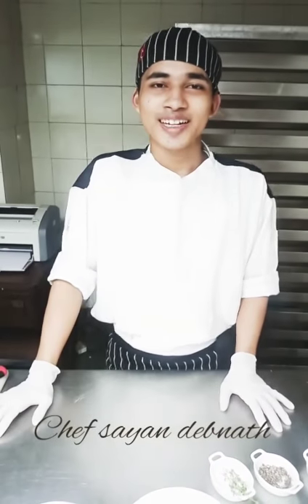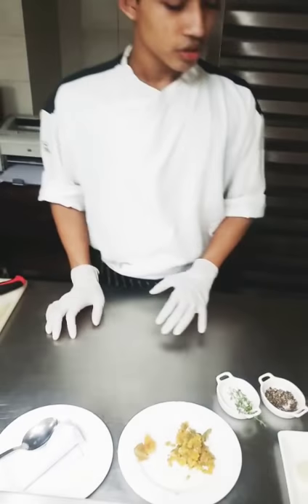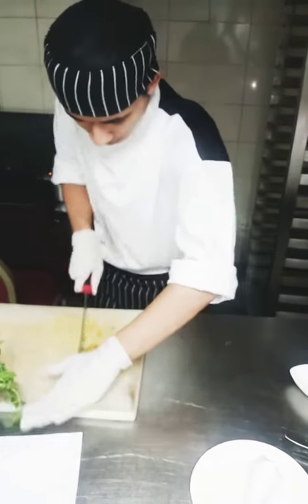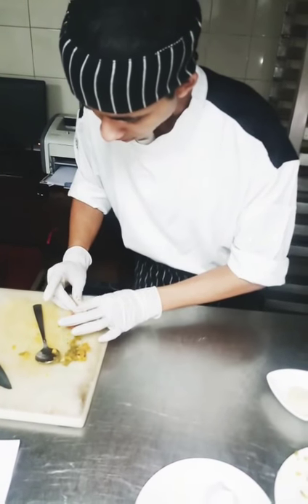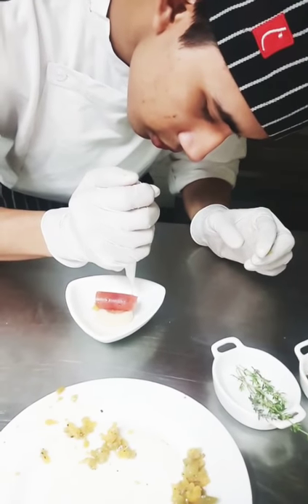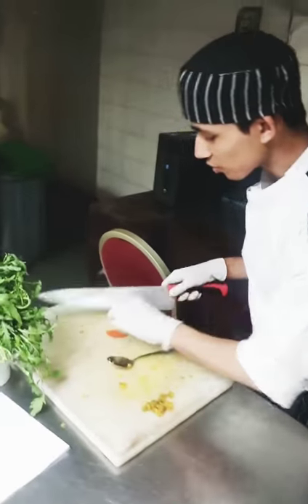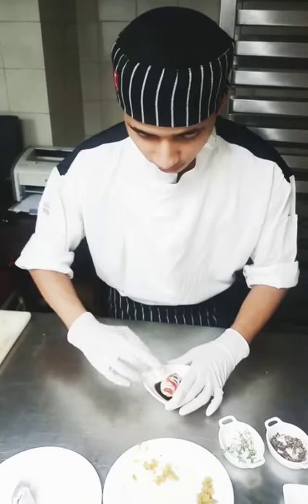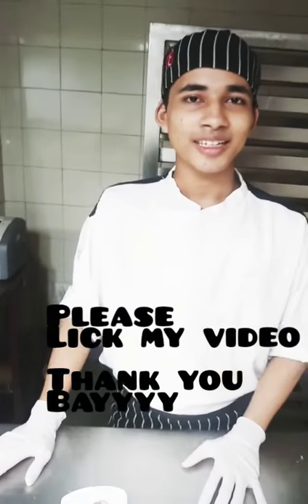Wrapped tomato and hard of plum with balsamick dressing